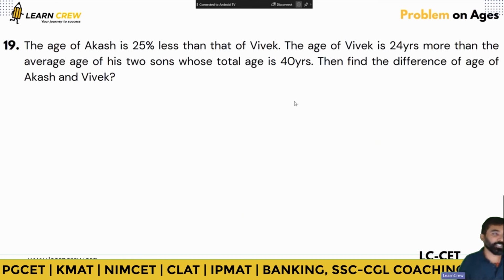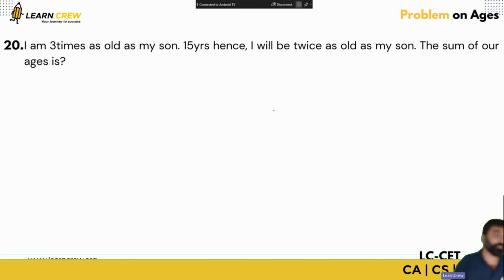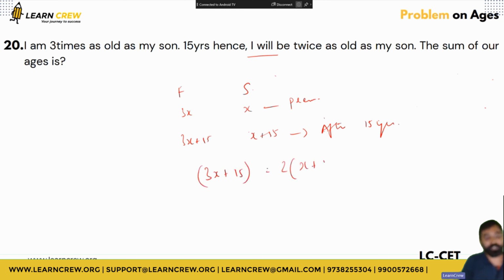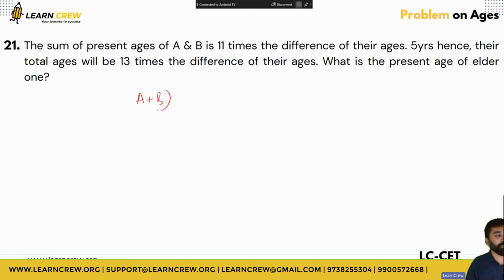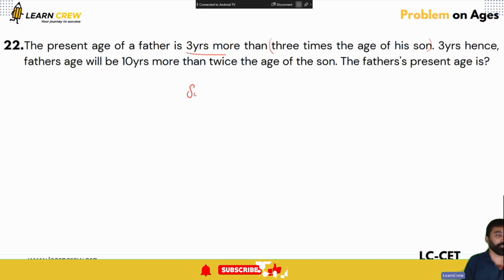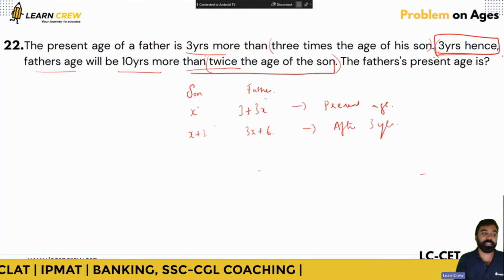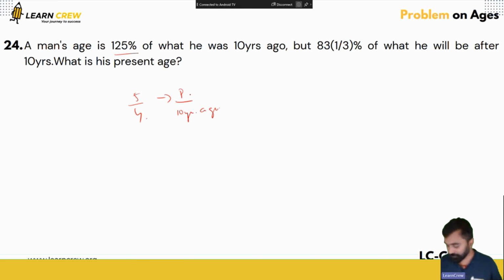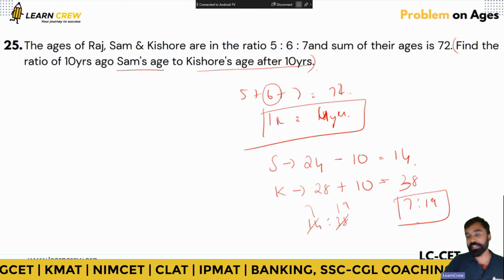PROBLEM ON AGES (Part 4) - LOGICAL REASONING